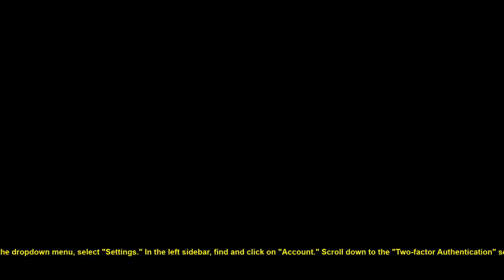How to authenticate with GitLab using two-factor authentication - Full Guide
Unlock the power of secure access with our comprehensive guide on how to authenticate with GitLab using two-factor authentication (2FA). In this video, we'll walk you through the step-by-step process to set up 2FA, ensuring your account is protected from unauthorized access. Whether you're a beginner or a seasoned developer, this full guide will help you enhance your GitLab security.